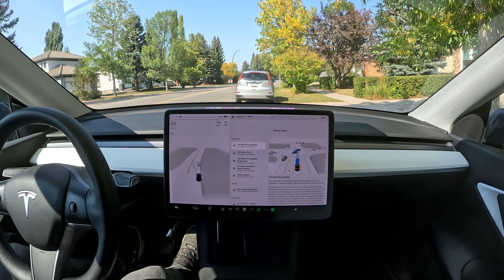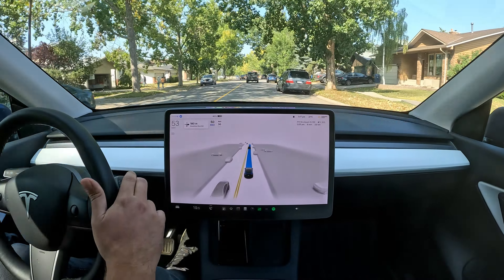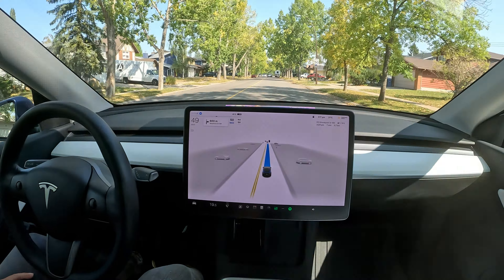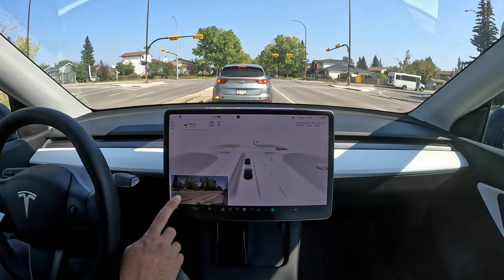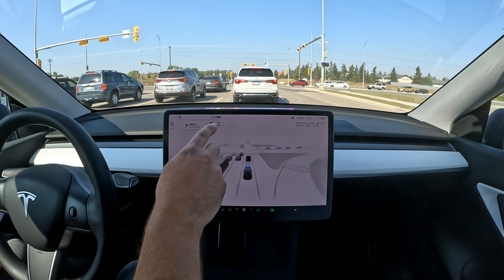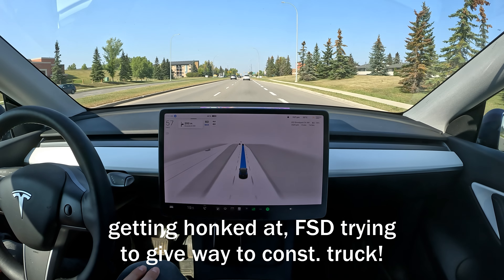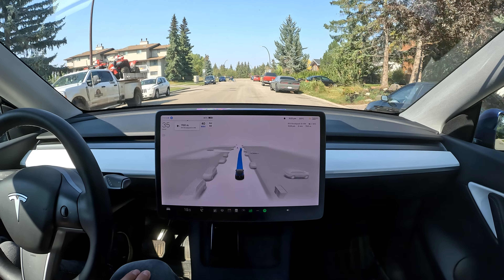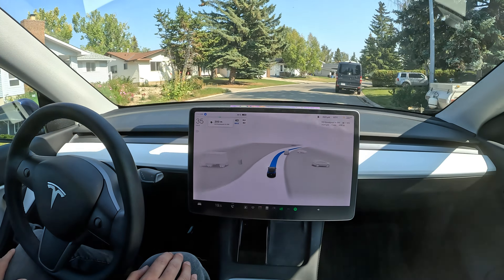FSD Beta STOPS MIDDLE of Intersection | Tesla Full Self Driving 11.4.7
FSD Beta 11.4.7 first impression

Use my referral for 1300 cad / $1000 off and 3 months of free fsd when buying your tesla

Chapters:
0:00 Parking spot
1:00 Autopilot Speed
2:00 3-Way Stop
4:00 Intersection Intervention
5:00 Yield
6:00 Close Encounter